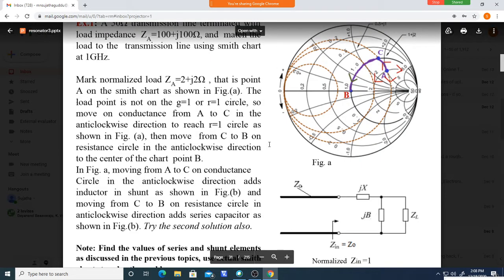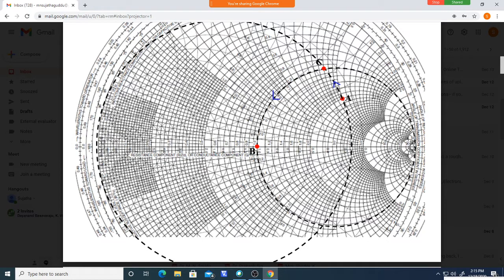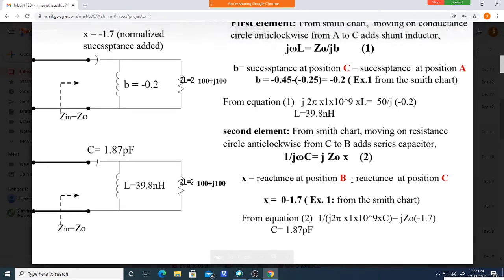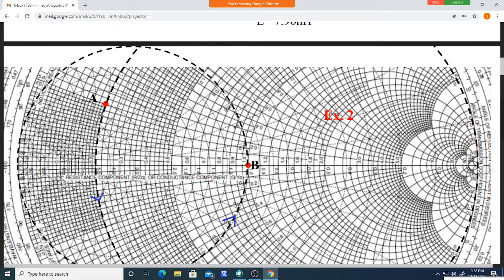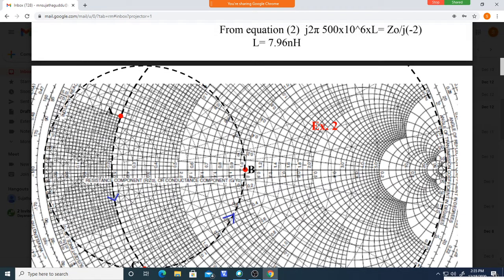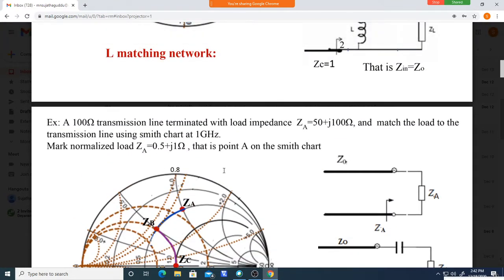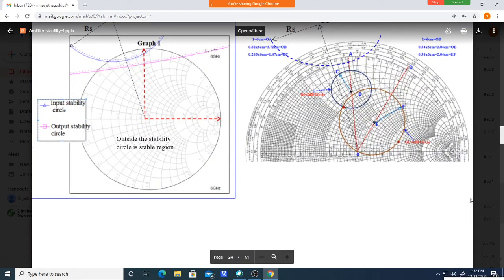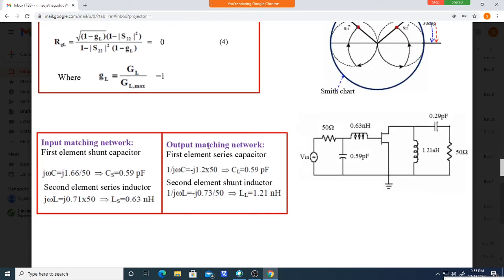RF & MW Lecture-31 MNS